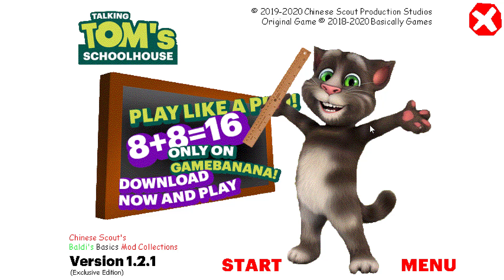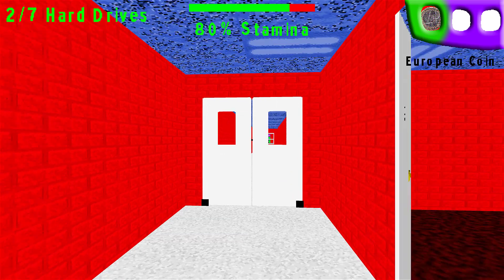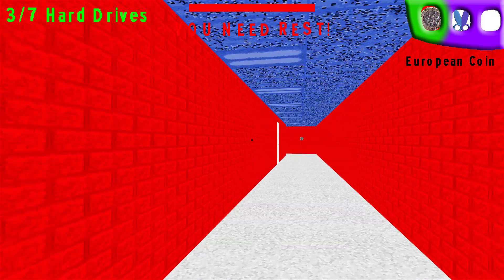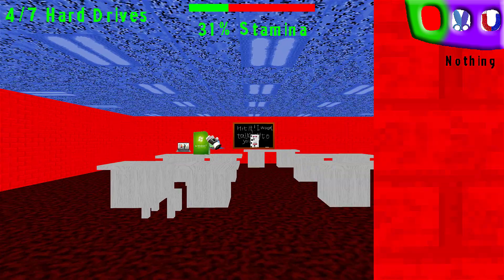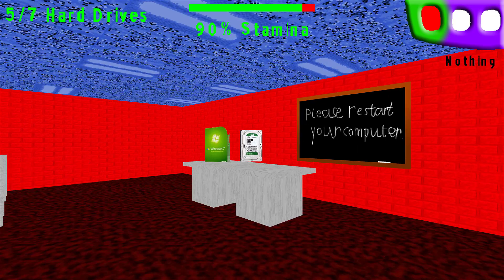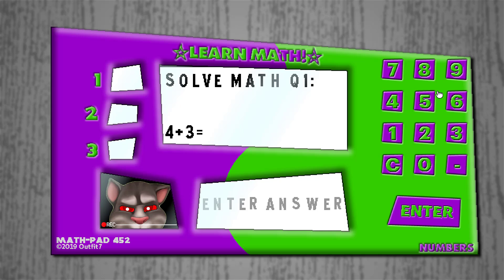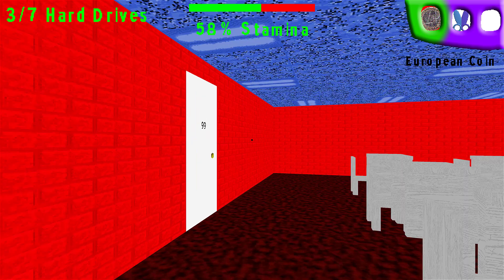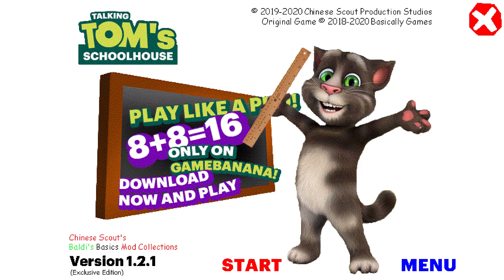Talking Tom is PURE EVIL in Baldi's Basics